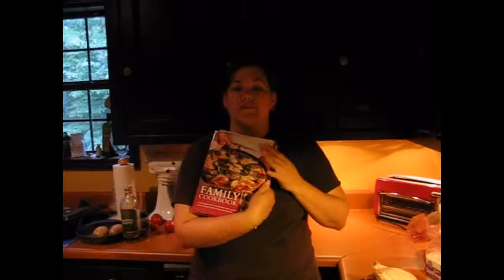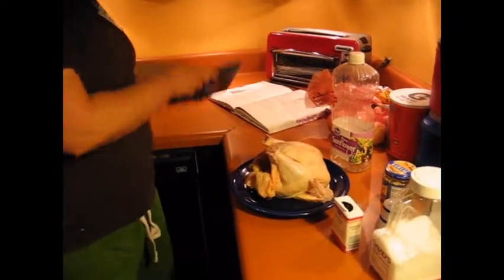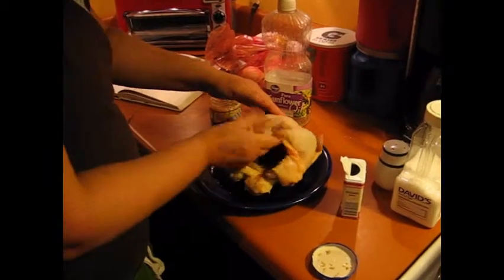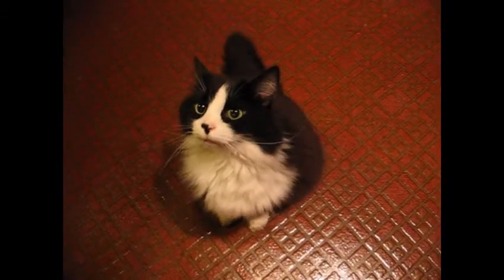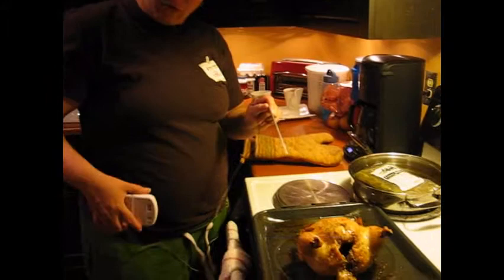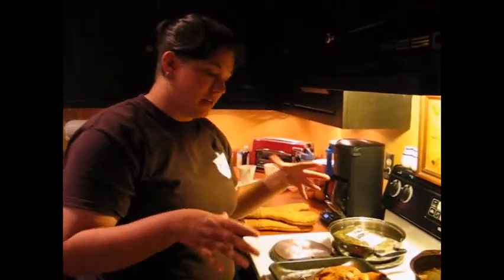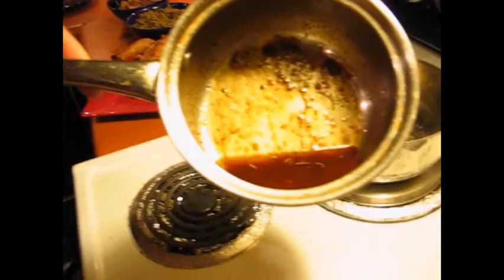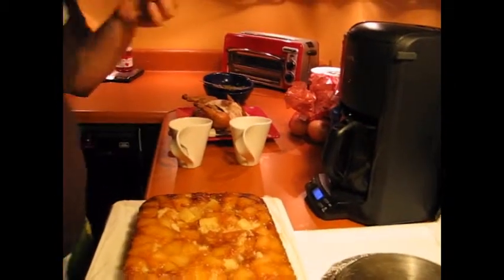Rosemary Chicken & a Surprise Ending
Video on how to make a Rosemary Herbed Roasted Chicken with a reduction sauce.  Delicious!!!